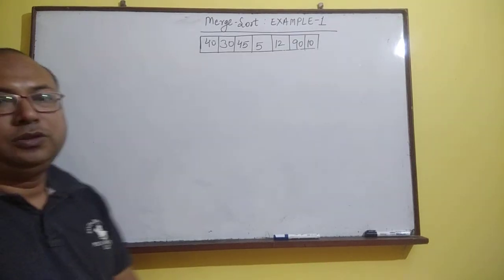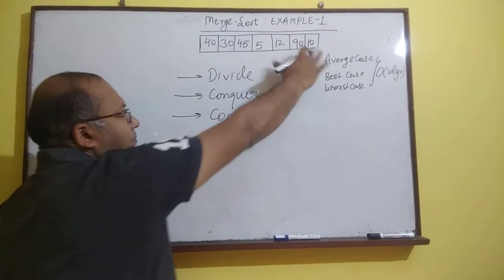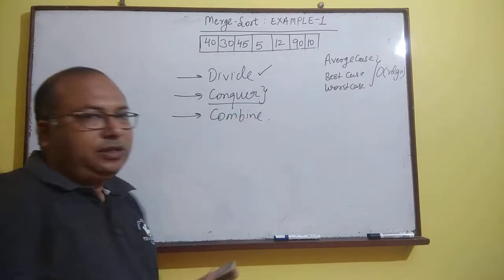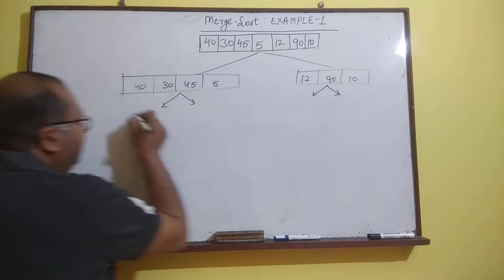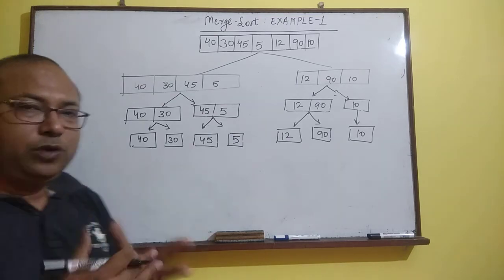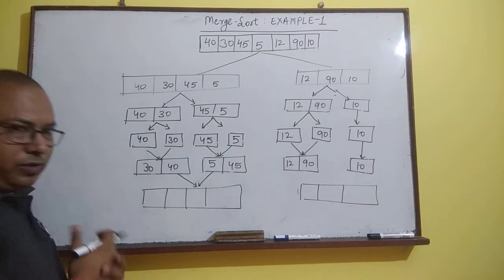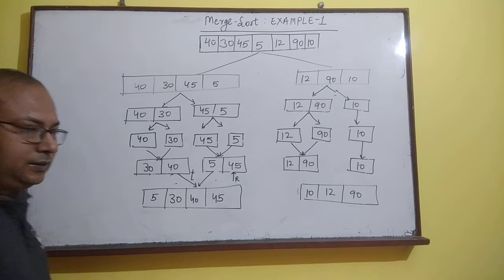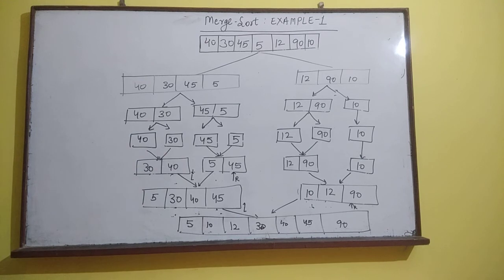merge sort example 1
this video is in continuation of previous video of merge sort